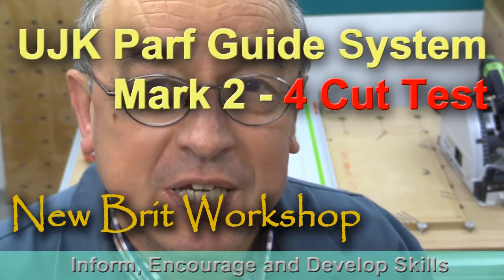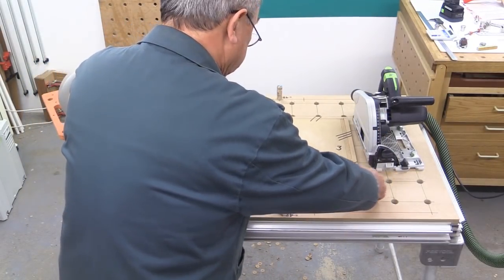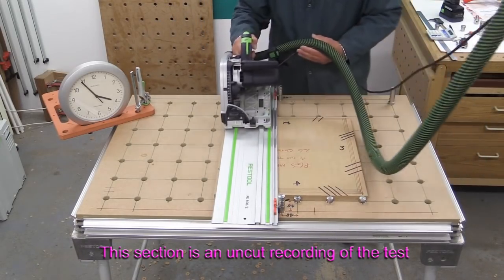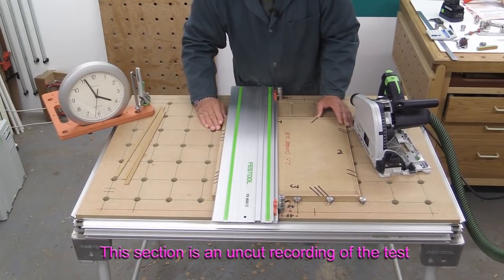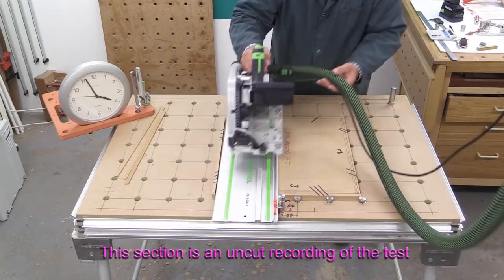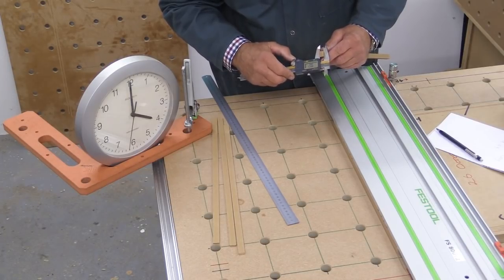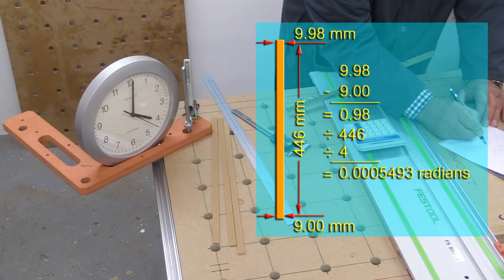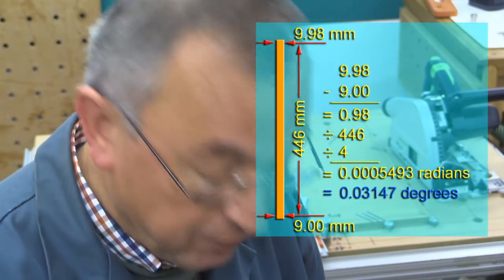UJK Parf Guide System Mark 2 - 4 Cut Test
The original Parf Guide System continues to be a great success. The Mark 2 version is now being released and it addresses many of the comments provided by the users of the original. Both systems are being sold side by side.

In this video I perform the 4 cut test with the new Mark 2 system.

Look out for other videos in the series:
- UJK Parf Guide System Mark 2 – Overview
- UJK Parf Guide System Mark 2 – Part 1
- UJK Parf Guide System Mark 2 – Offset Holes
- UJK Parf Guide System Mark 2 – Part 2